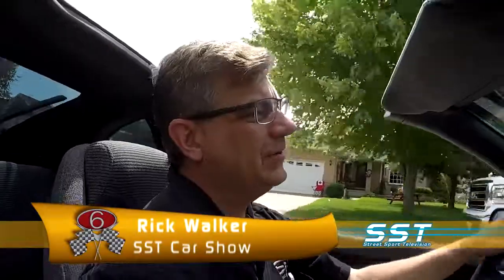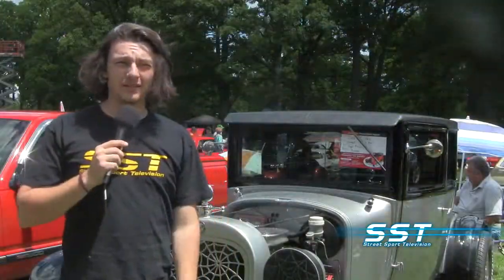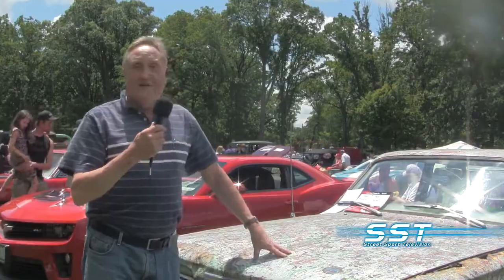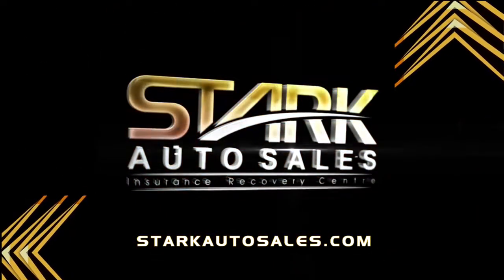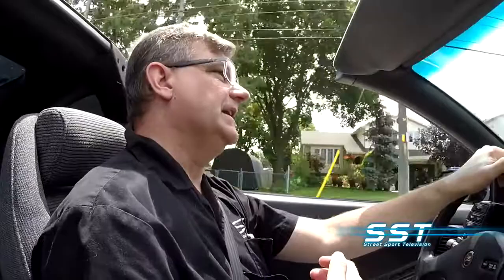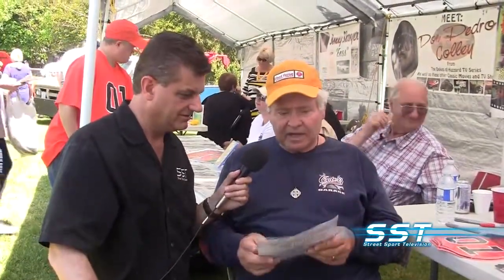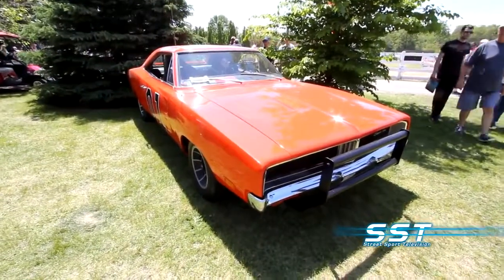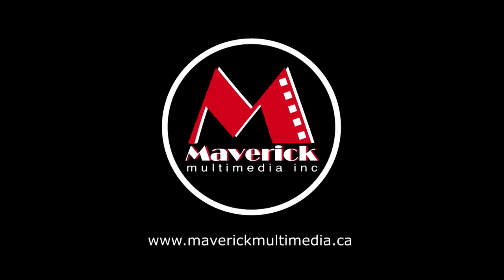Sarnia Cruize In The Park, Blenheim Classics Car Show and Ben Cooter Jones Interview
not my video  it is a copy but i am in the video sarnia cruize in the park car show